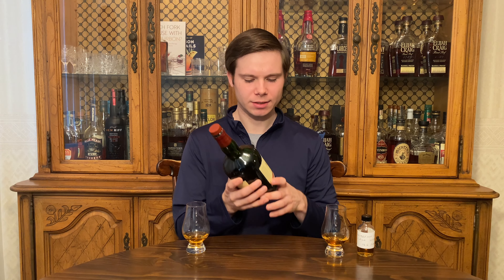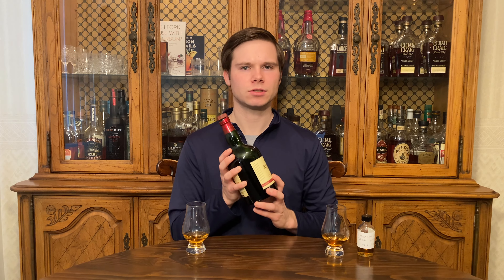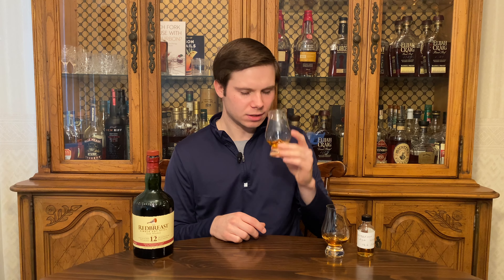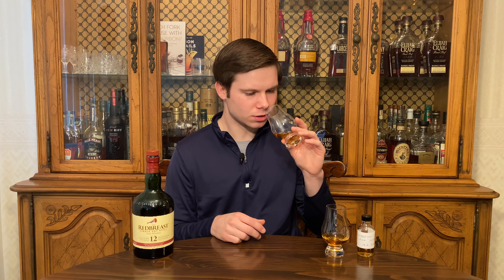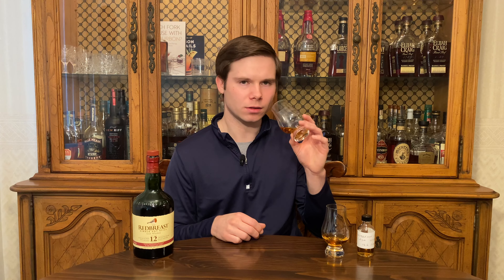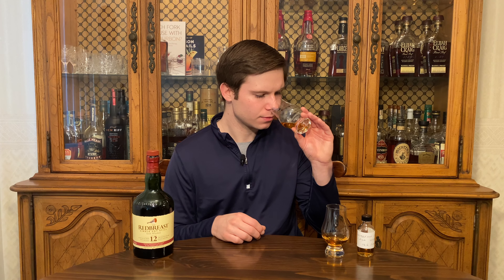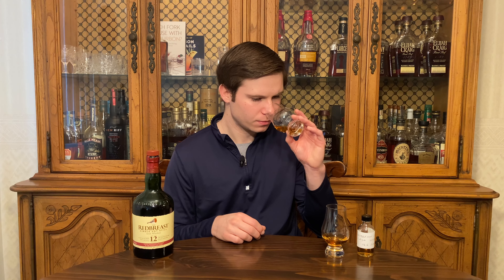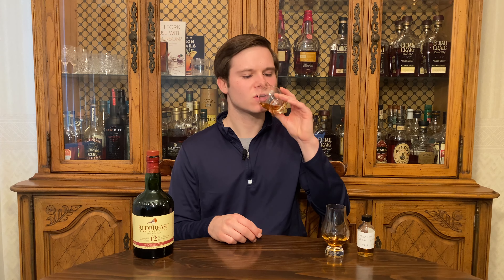Does This Whiskey Prove Higher Proof Is Always Better? | Redbreast 12 Cask Strength Review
Redbreast 12 was the most highly recommended bottle on the channel...until you all told me Redbreast 12 Cask Strength is way better. So in this video I taste Redbreast 12 Cask Strength for the first time and compare it to the original 80 proof Irish Whisky. Let's see if it really is that much better...